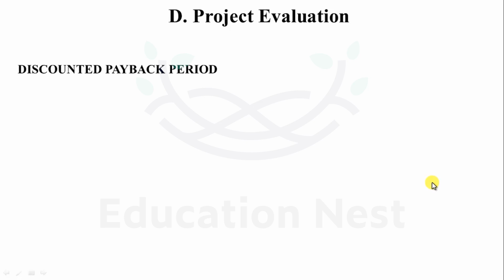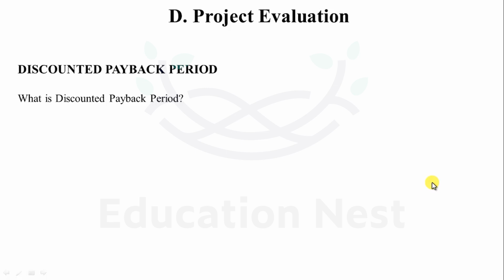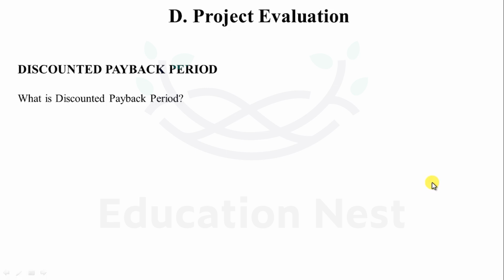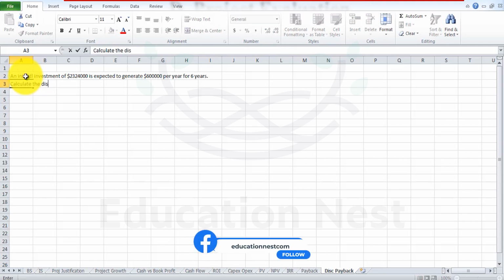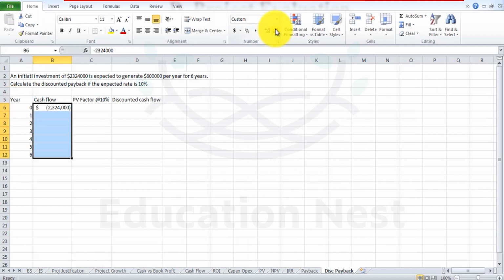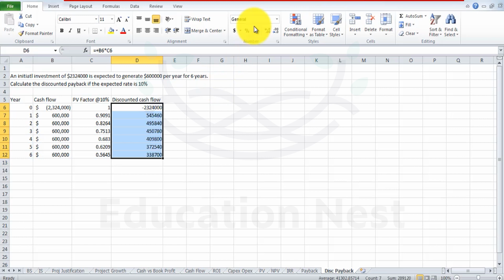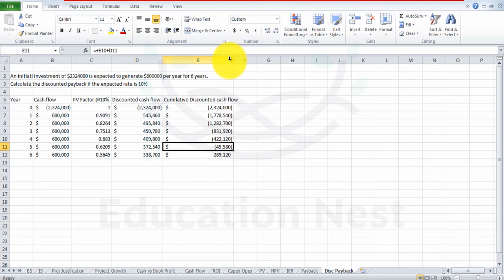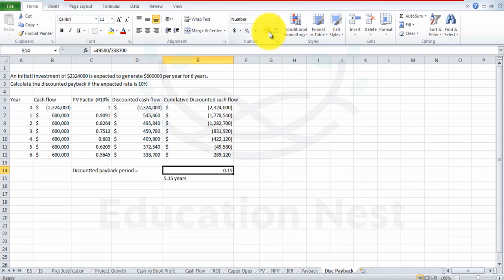The Ultimate Guide to Discounted Cash Flow Analysis: Step-by-Step Financial Success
Discounted Cash Flow (DCF) analysis is a powerful financial tool that enables you to evaluate the value of an investment or project based on its future cash flows. In this step-by-step guide, we walk you through the intricacies of DCF analysis, empowering you to make informed financial decisions.

Throughout this video, we break down the DCF analysis process into simple and understandable steps. You'll learn how to project future cash flows, determine an appropriate discount rate, and calculate the present value of those cash flows. We'll also cover key concepts such as terminal value, risk assessment, and sensitivity analysis, ensuring you have a well-rounded understanding of DCF analysis.

By the end of this guide, you'll have the necessary skills to conduct your own DCF analysis and evaluate investment opportunities with confidence. Whether you're a seasoned investor or just starting your financial journey, this video is your gateway to unlocking the potential of Discounted Cash Flow analysis.

📢 Don't miss out on this opportunity to enhance your financial knowledge and propel your investment decisions to new heights!

Timestamps:
0:00 - Introduction
1:28 - What is Discounted Cash Flow Analysis?
3:05 - Components of DCF Analysis
4:42 - Calculating Discounted Cash Flows
6:10 - Interpreting DCF Results
7:50 - Conclusion and Key Takeaways